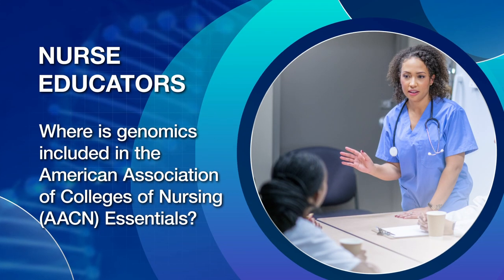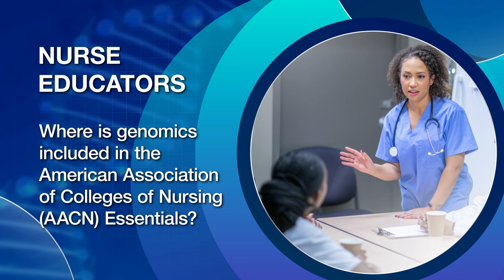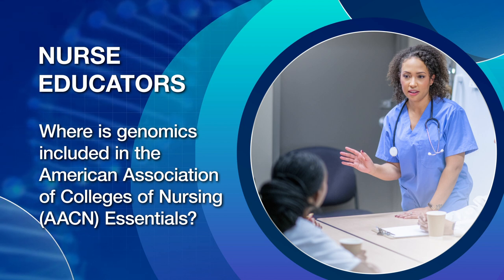Where is genomics included in the American Association of Colleges of Nursing (AACN) Essentials?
Deborah O. Himes, Ph.D., APRN-BC, Associate Professor, College of Nursing, Brigham Young University explains where genomics is included in the American Association of Colleges of Nursing (AACN) Essentials.

Credits:
Writers: Donna Messersmith, NHGRI and ISCC-PEG Nursing Genomics Project Group
Zoom Webinars: Jerryl Somani, NHGRI
Producer/Videographer/Animator/Editor: Alvaro Encinas, NHGRI
Graphics: Darryl Leja, NHGRI
Narrator (Questions): Yewande Komolafe, NHGRI
Assistant Producer: Mukul Nerurkar, NHGRI